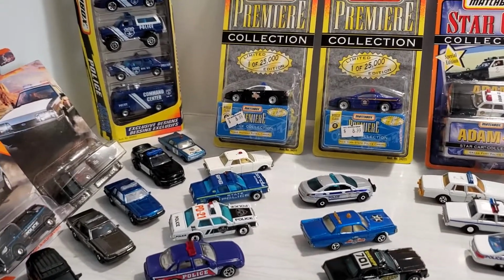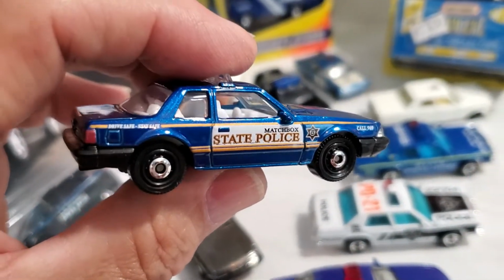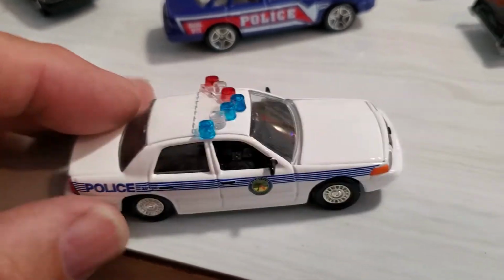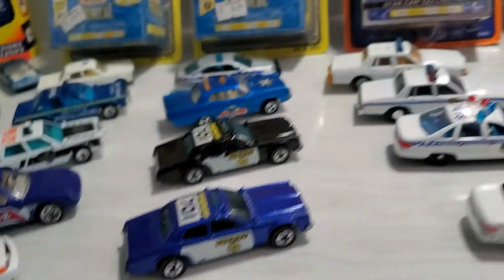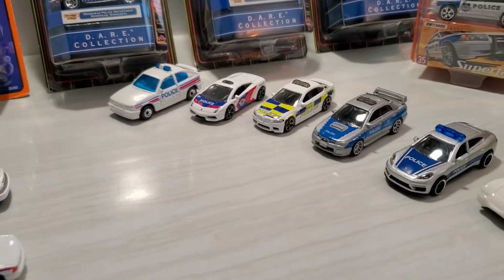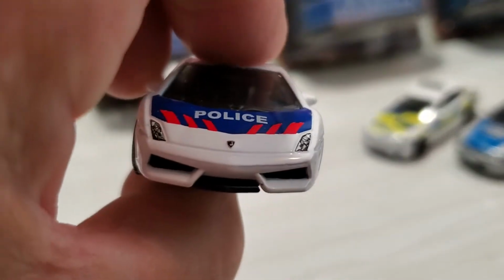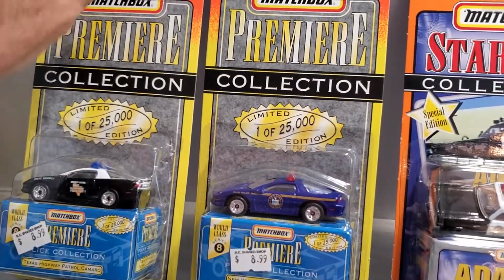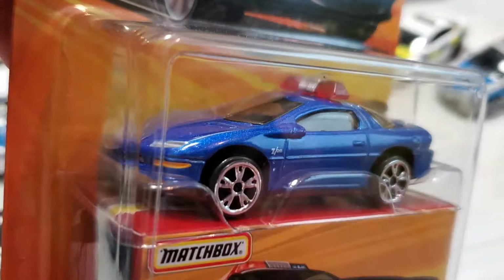Police Cars in 1:64 Scale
A collection of Police cars in 1:64. Mostly Matchbox with other brands.